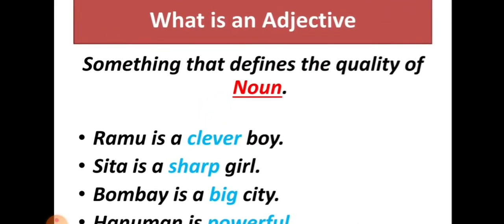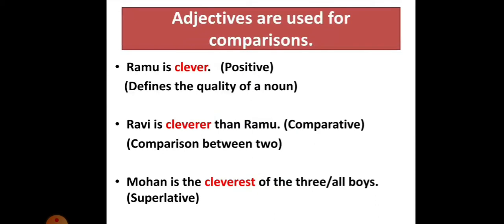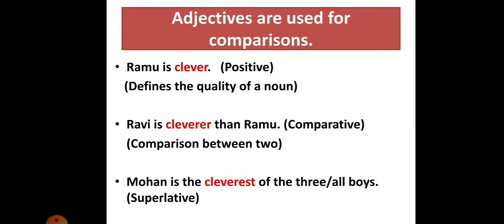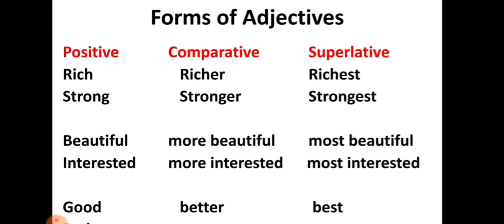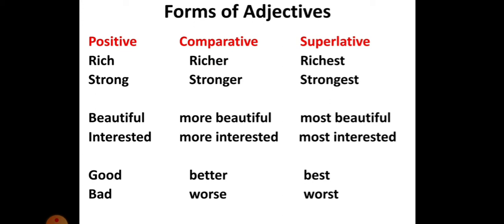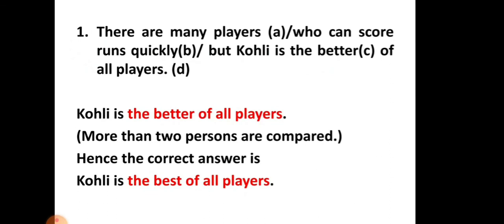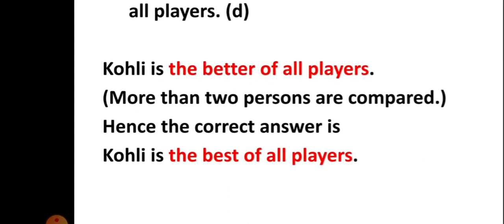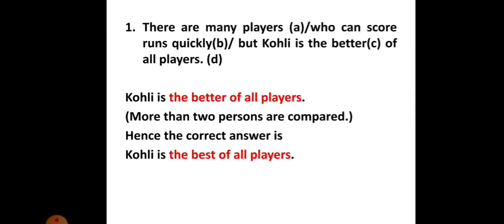Spotting Errors: Adjectives-1|| CRT || BANKING|| RAILWAYS|| ALL COMPETITIVE EXAMS